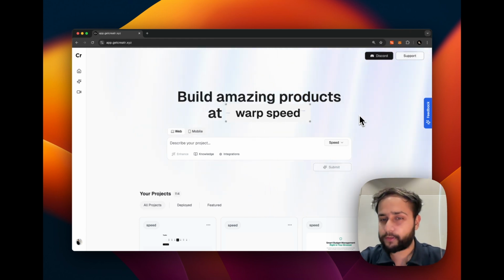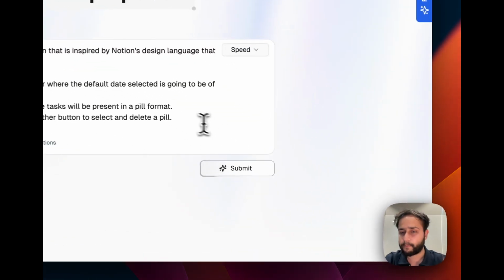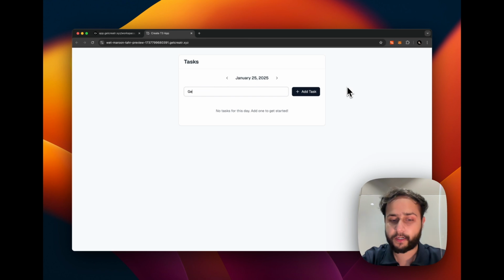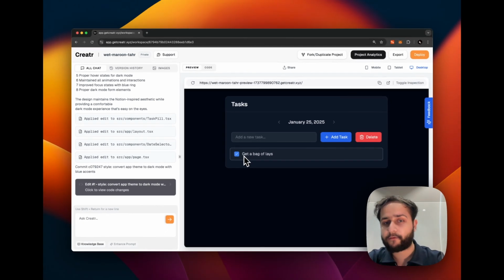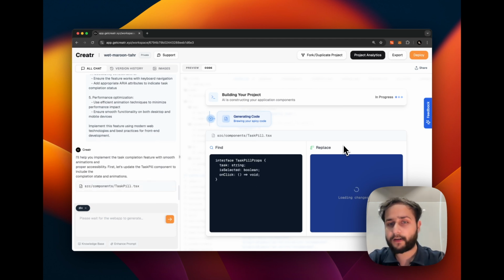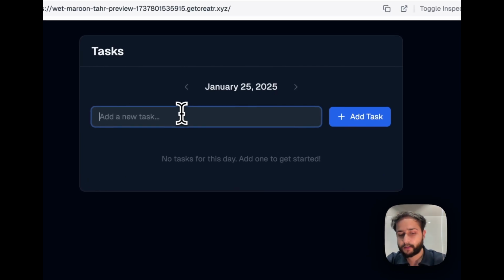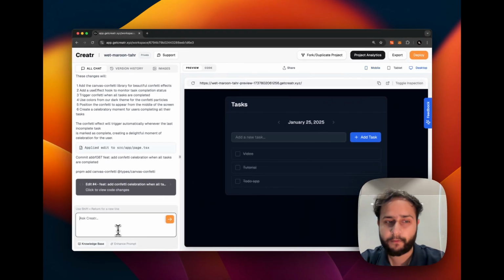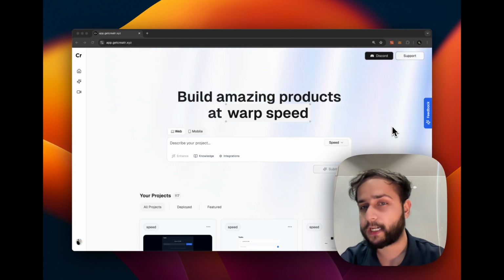The Easiest Way to Build Web Apps Without Coding | No Code To Do List | How to use Creatr - Part 1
Discover the full potential of Creatr with this in-depth tutorial! Master the art of building a powerful web application from scratch, leveraging the latest technologies and innovative features.

In this video we will see how to build a to do list without writing code.